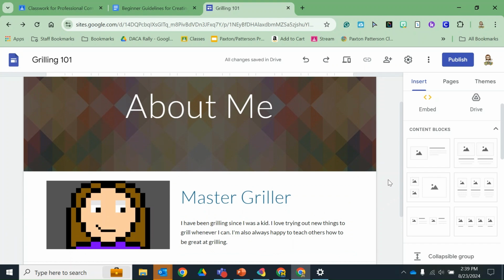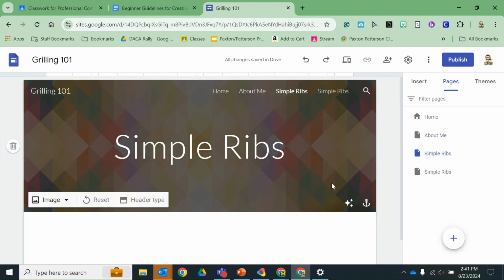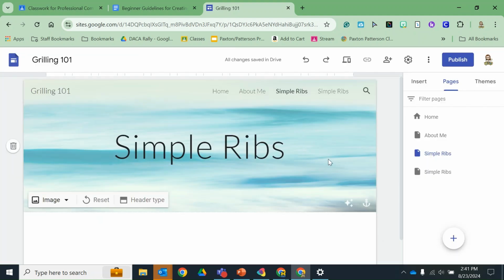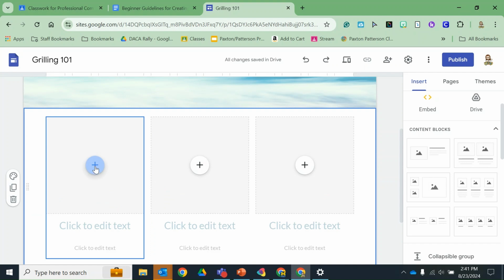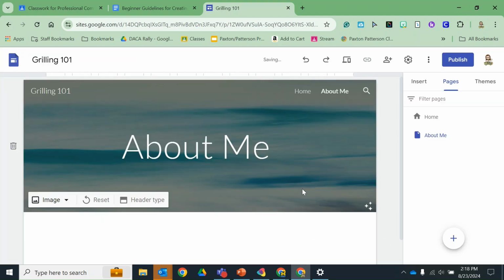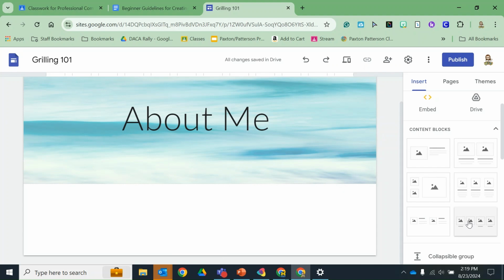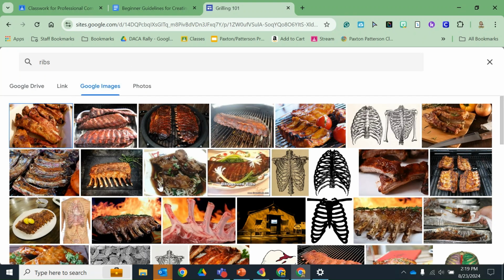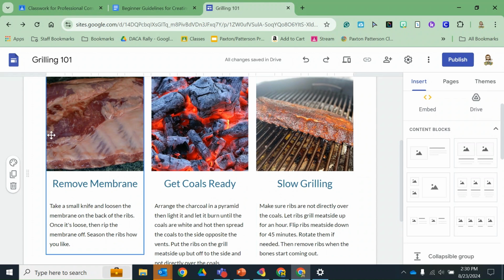The Ultimate Google Sites Guide: Create a Website for FREE!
In this final part of our Google Sites tutorial, we'll show you how to build your website with ease using Google Sites. Whether you're a teacher looking to create a classroom website or a beginner wanting to create a simple site, this video is perfect for you. We'll cover how to use Google Sites templates to get started quickly and easily, and provide a quick guide on how to create a website using Google Sites. With its user-friendly interface and free website builder, Google Sites is an ideal platform for web development. By the end of this video, you'll have a fully functional website up and running in no time. So, let's get started and explore the world of Google Sites together!